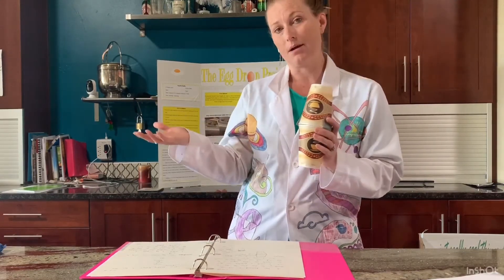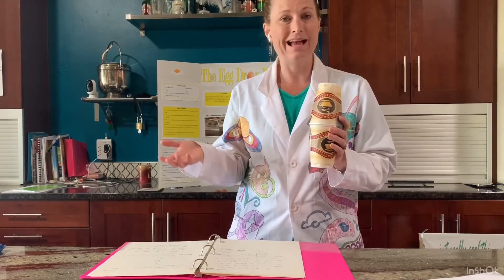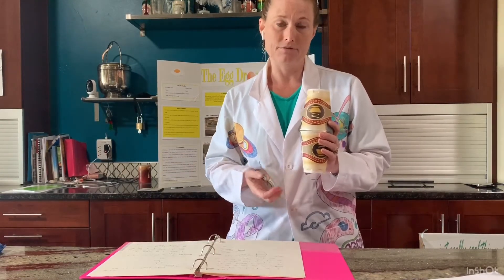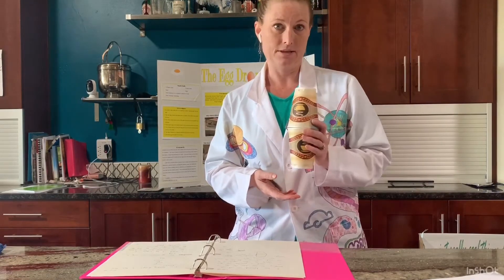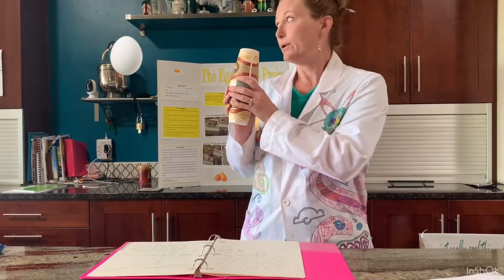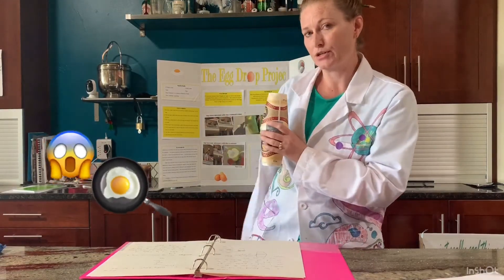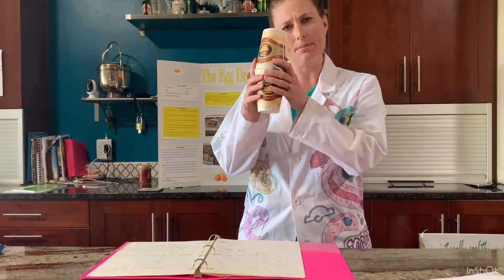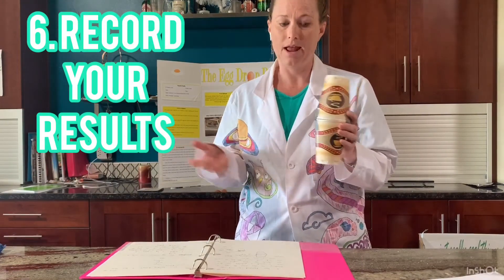Example of an engineering project using the Engineering Design Process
This is a short example of using the Engineering Design Process for your project in the Engineering category for the Science and Engineering Fair.
Need an intro to Science and Engineering projects before looking at an example?